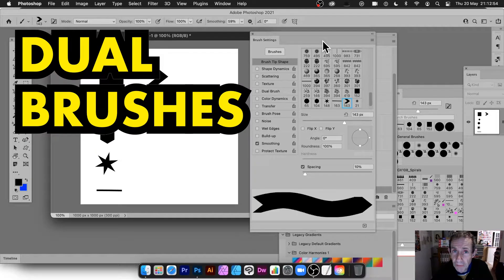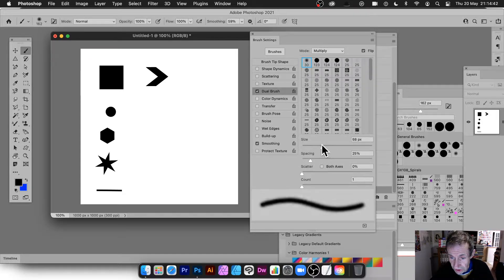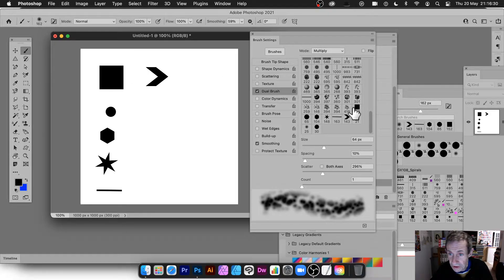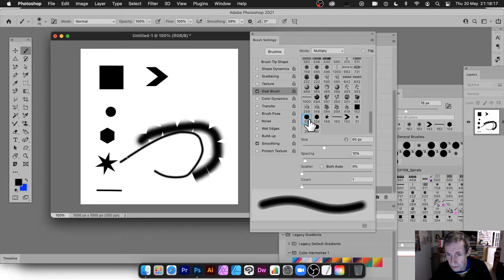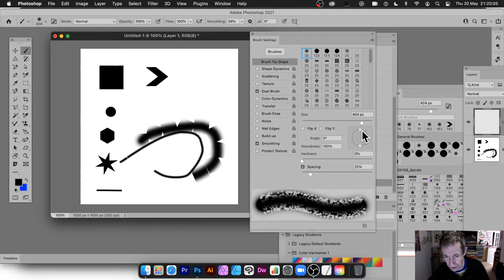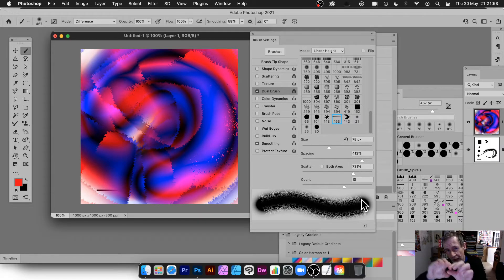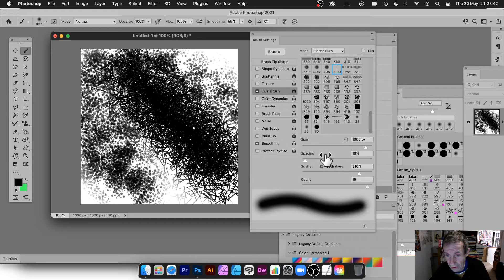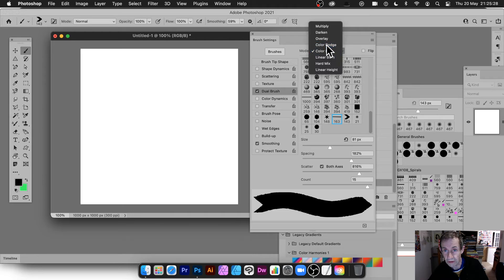Dual Brushes For Photoshop | How To Use | Graphicxtras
How to use dual brushes in Photoshop

0:00 Dual brushes intro
1:23  Dual brushes in settings panel
2:16 Spacing and scattering of brushes
5:39 Blending modes for the dual brushes
8:40 Lines as source for dual brushes